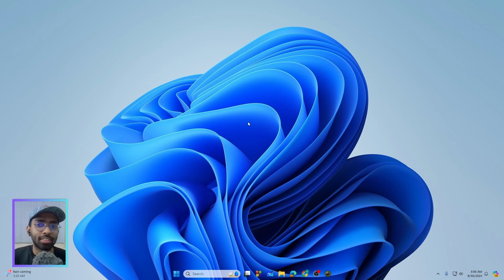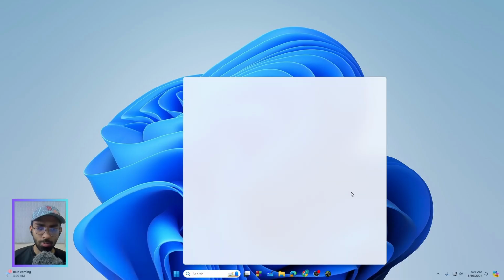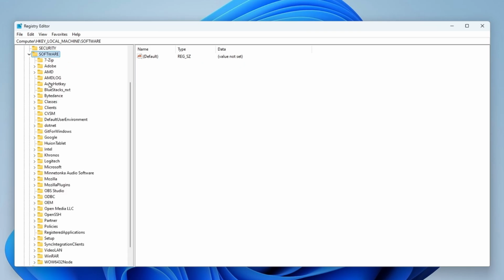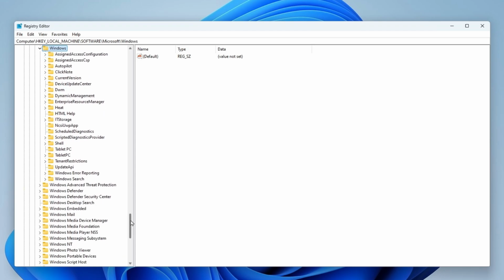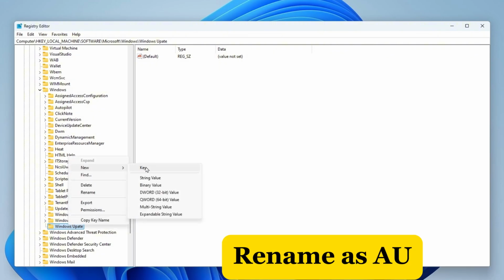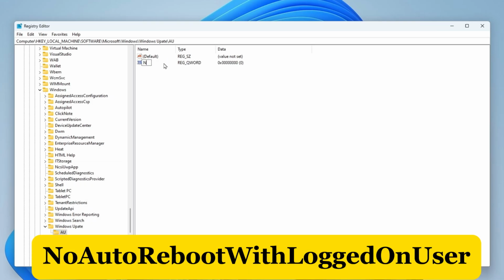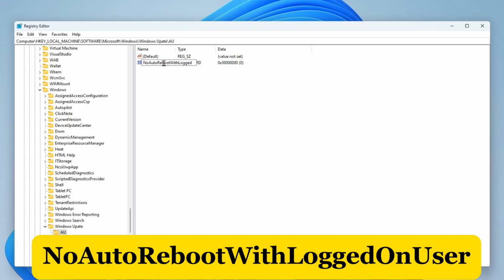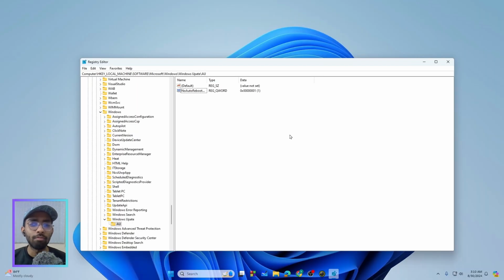[✅Solution] Auto Shutdown Problem on Windows (PC/Laptop)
Hey Everyone, Welcome to Tutorial Arena! In this video, I'm going to Show you how to fix auto shutdown problem on windows pc.